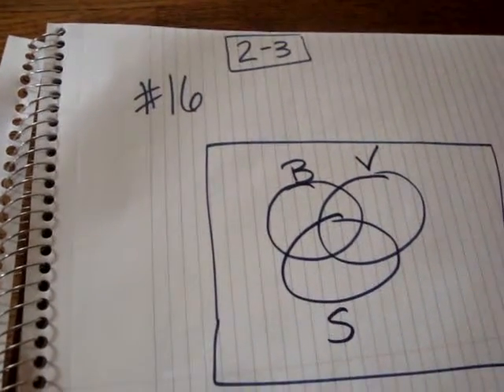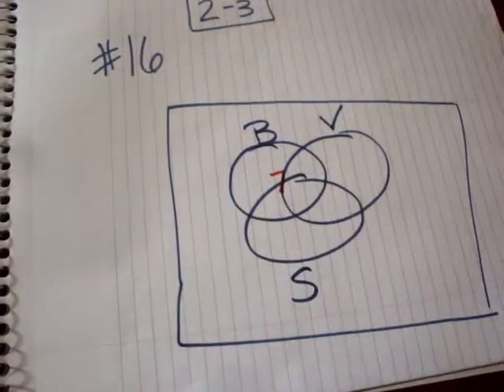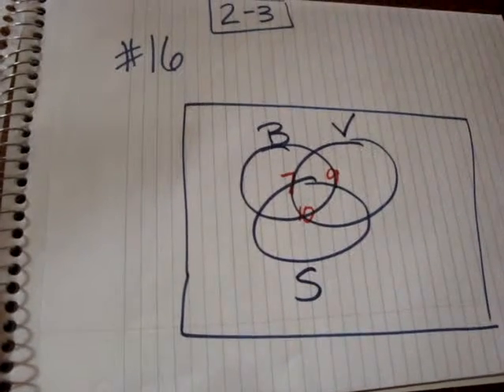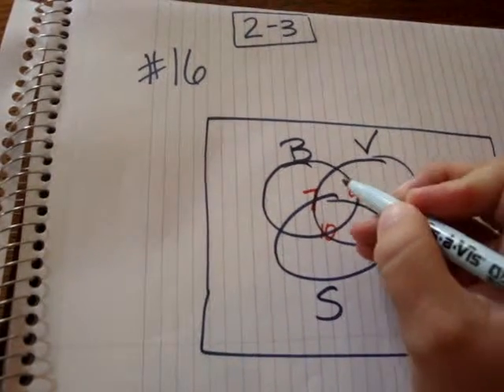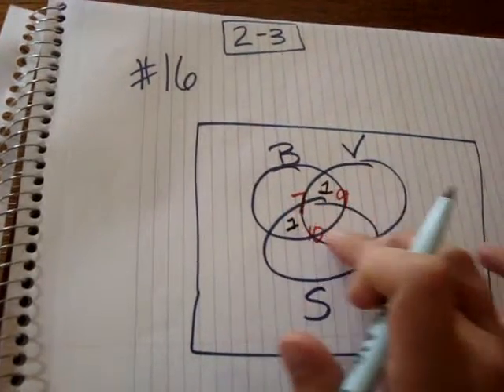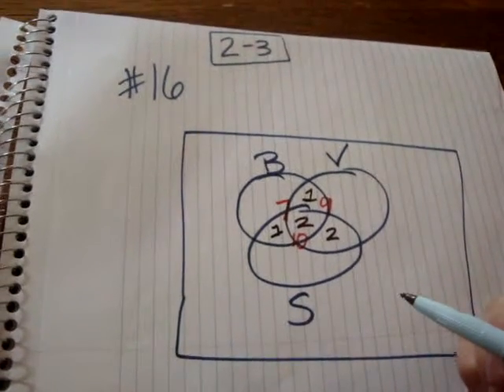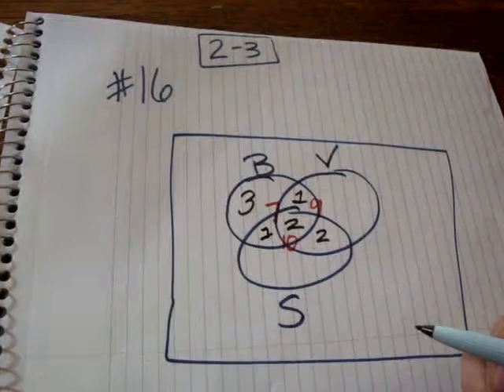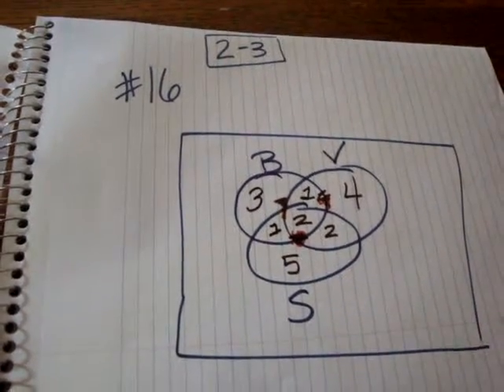For University of Phoenix MTH 213.  This is an explanation for Chapter 2, section 3 #16 (homework problem).